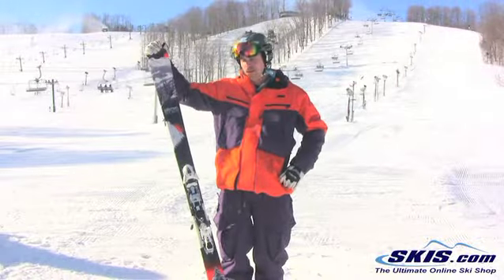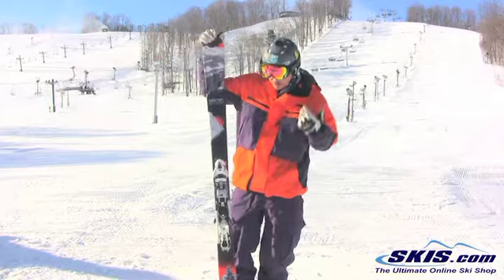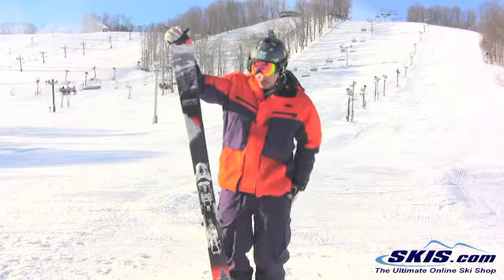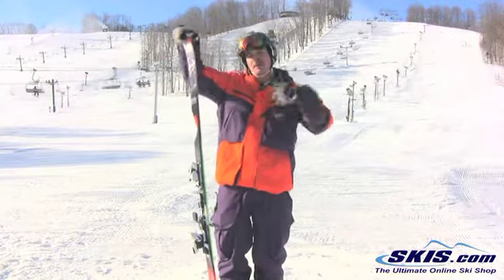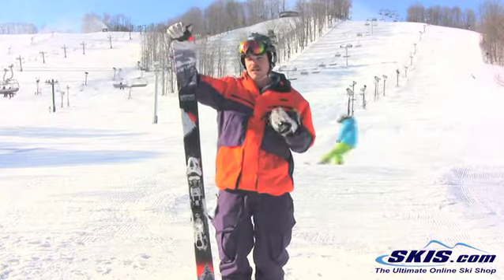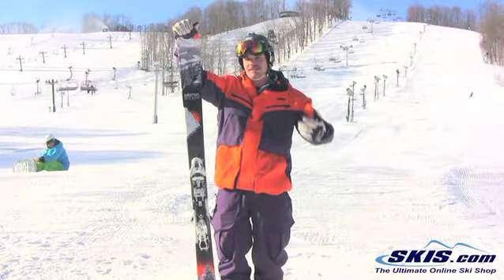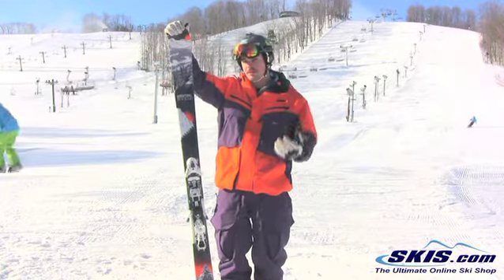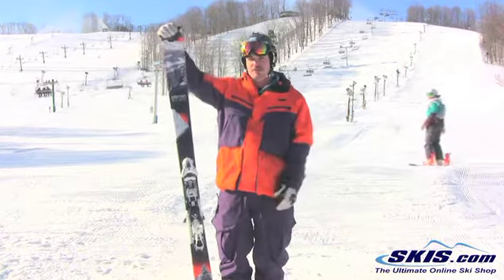2013 Salomon Rocker 2 90 Skis Review By Skis.com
The Salomon Rocker 2 90 is the ski to have when the roads have been closed, the lifts on wind hold, and all of a sudden the ropes drop and you are on the first tram. Salomon's Powder Rocker is maneuverable in the trees and stable when you are flashing lines down an empty wide open bowl. A full wood core with a Honey Comb tip and tail make the Rocker 2 90 light, and stable. The Pulse Pad is an elastomer layer along the edge to dampen vibrations as you power though sick pillow lines in the trees. Wider edges, and total edge reinforcement are a must for added durability to reduce the chances of blowing an edge out when the cheese grater andicite is burried under a layer of the fresh stuff. When first tram is the norm, not a special occasion have the Salomon Rocker 2 90 on your feet.